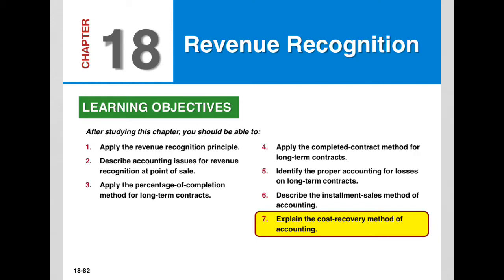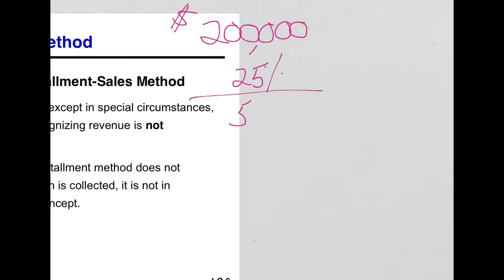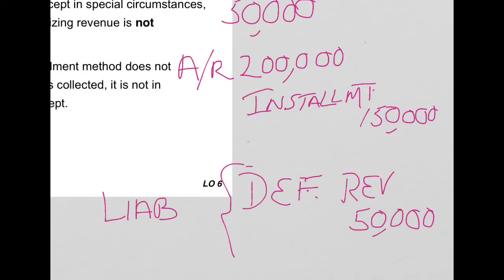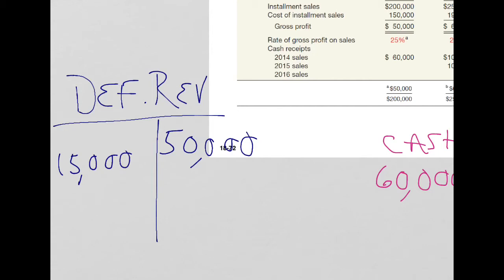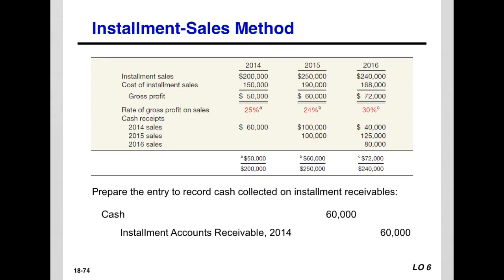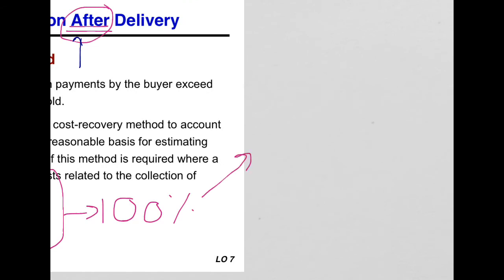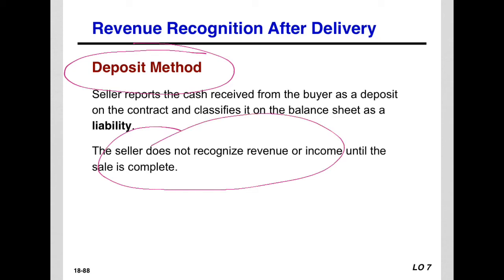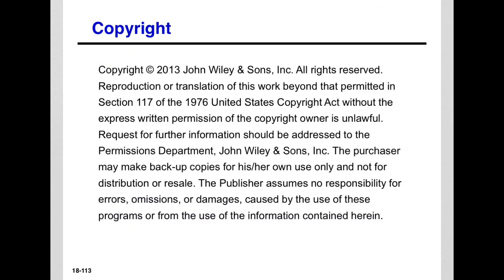ch18 3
Description